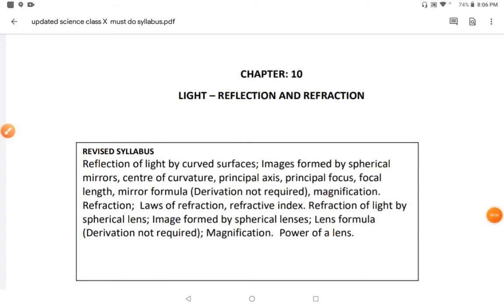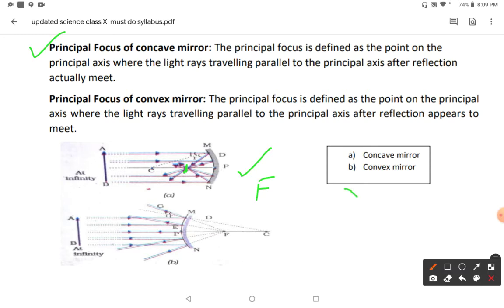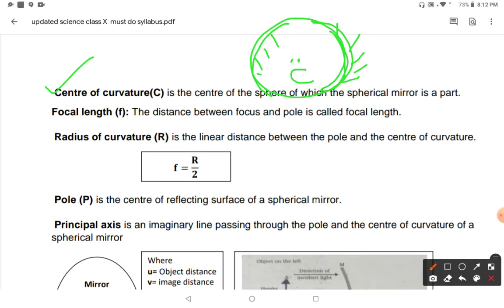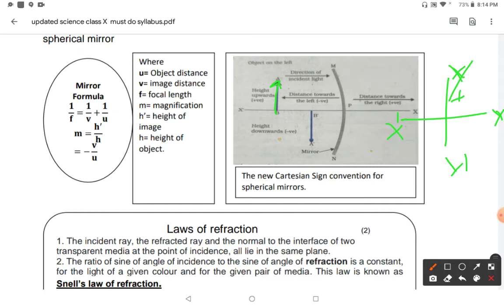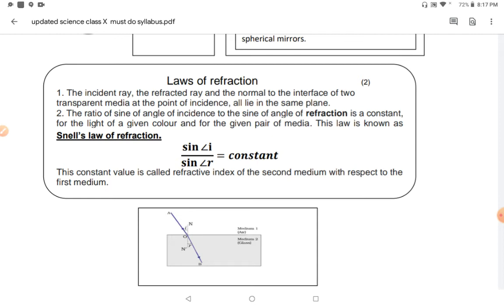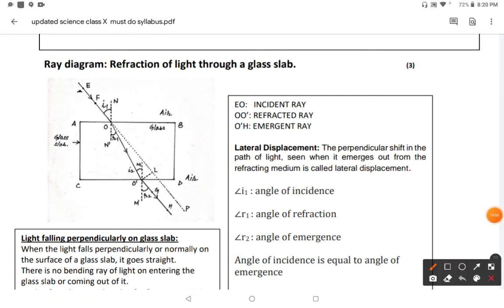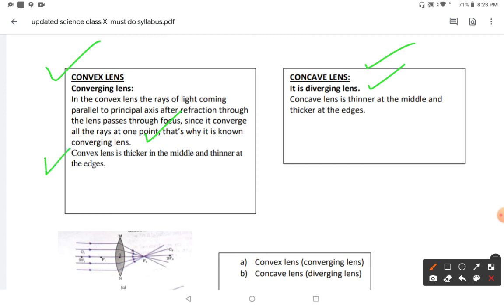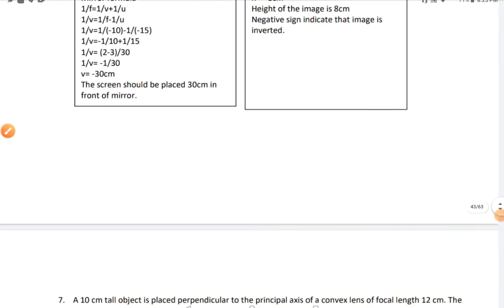Xth Ch.10 Quick Revision for Board Exam Preparation (English)